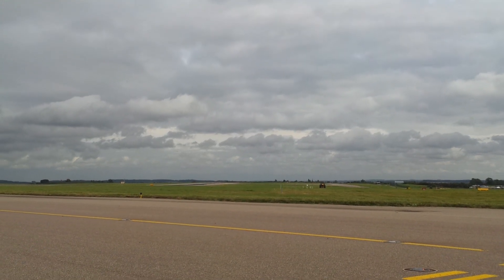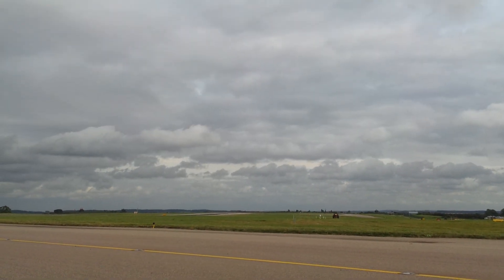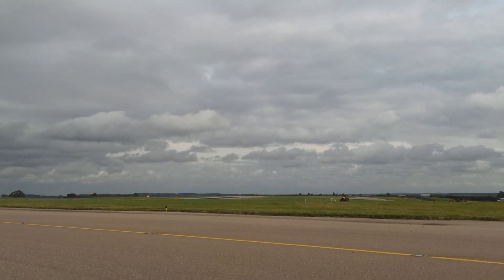Last ever BMIBaby FlyBy and departure at EMA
BMIBaby aircraft G-OGBD does a low approach and go around at EMA for the final time as the last BMIBaby aircraft to fly before departing to Lasham for storage.